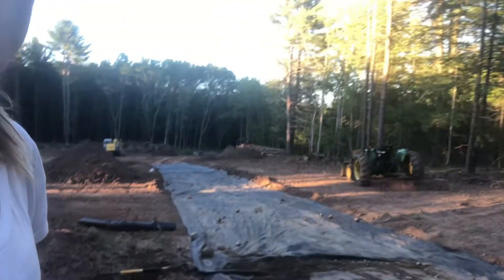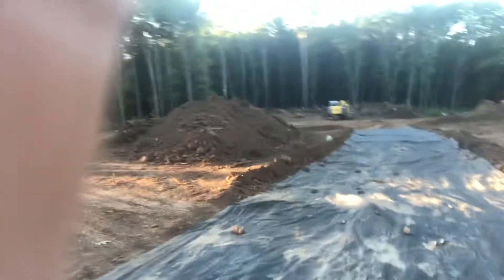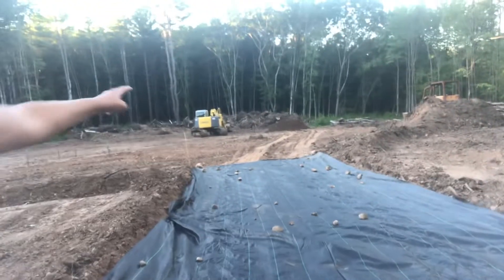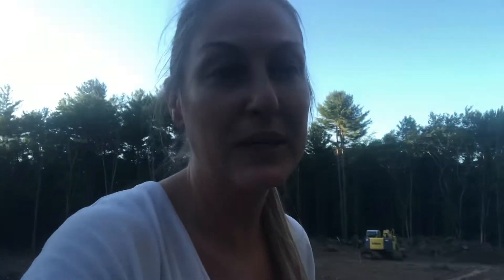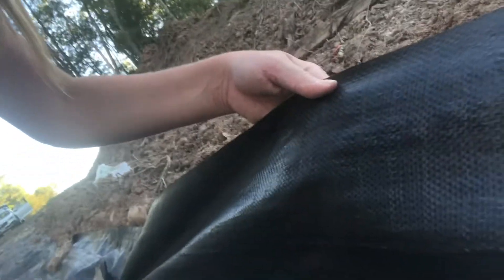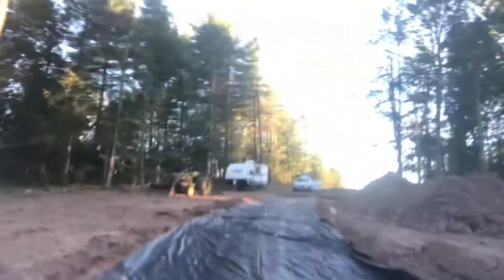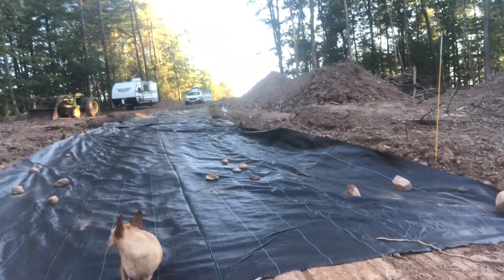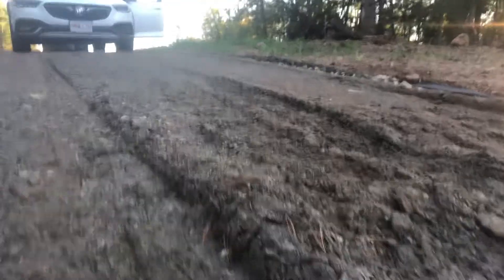Base of a driveway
Stone guy!